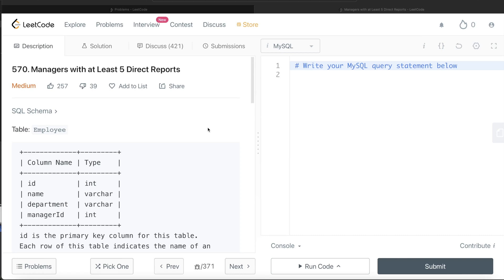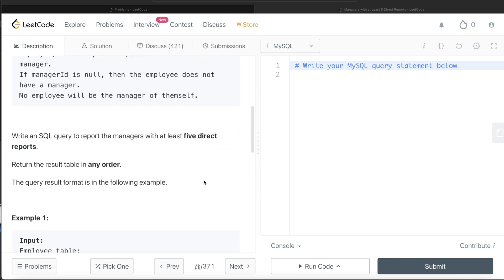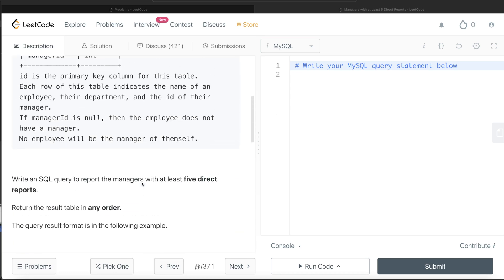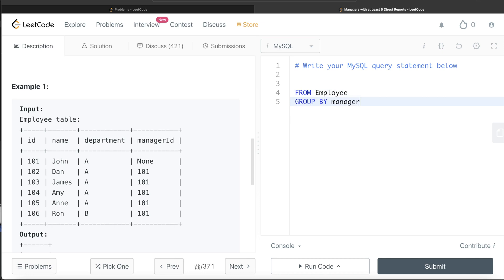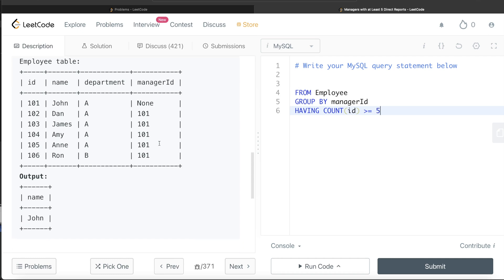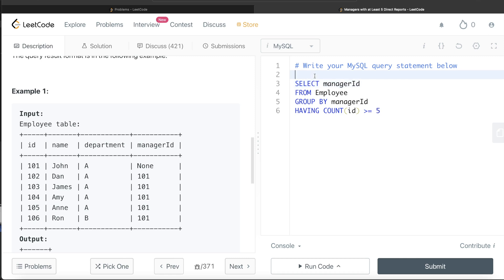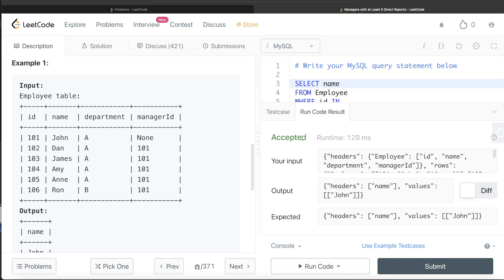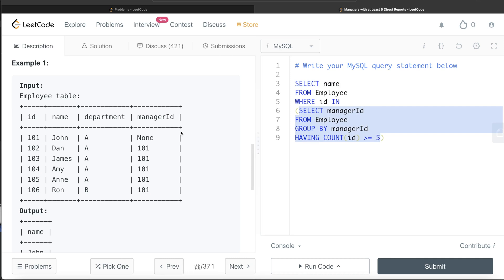LeetCode Medium 570 "Managers with 5 Direct Reports" Amazon Interview SQL Question With Explanation